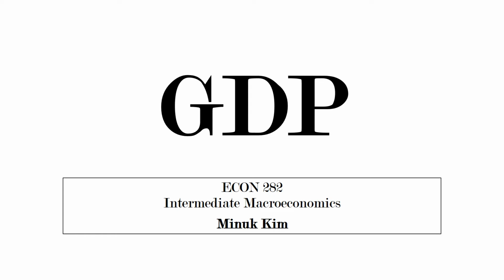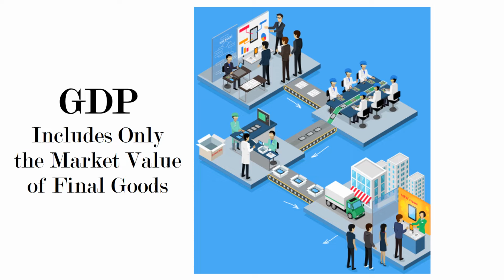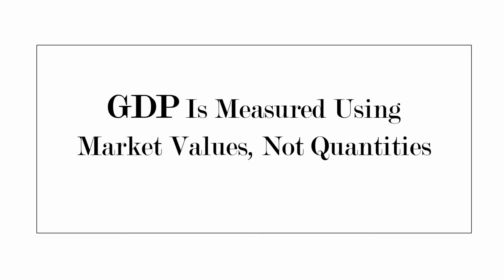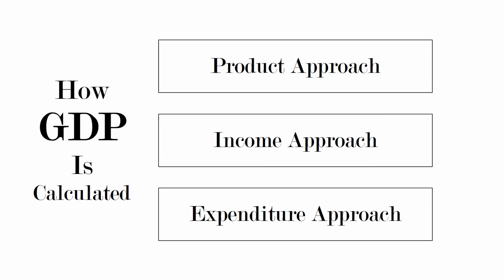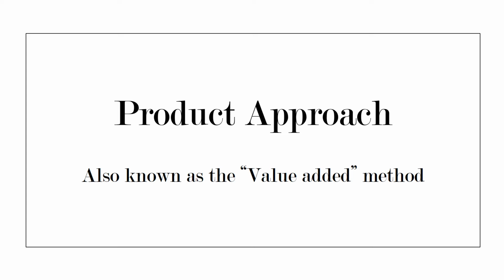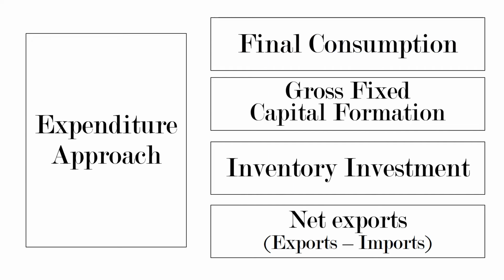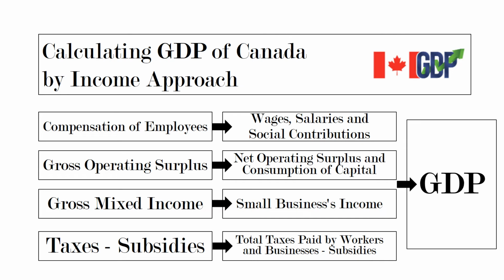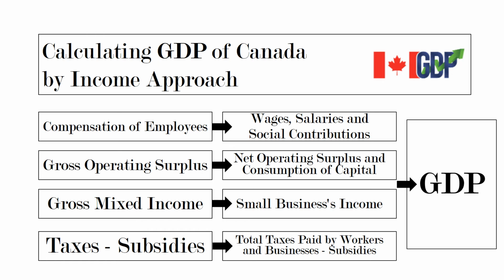ECON 282 Kritik Activity #1